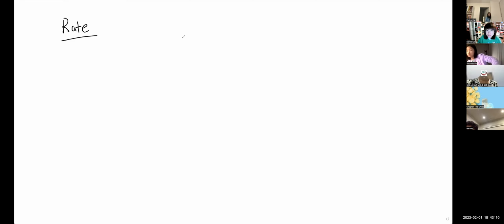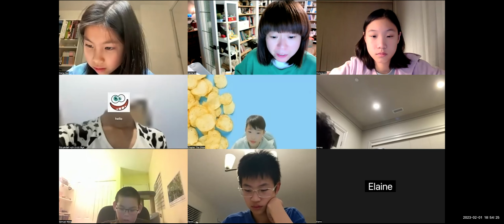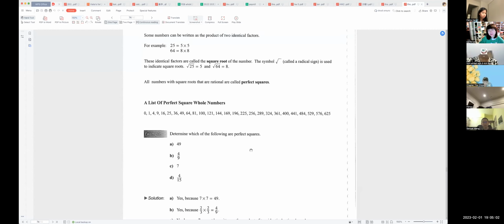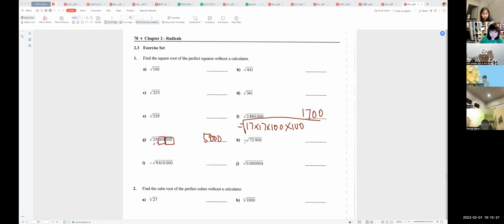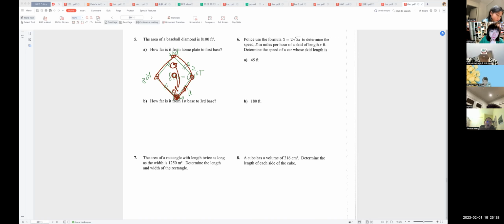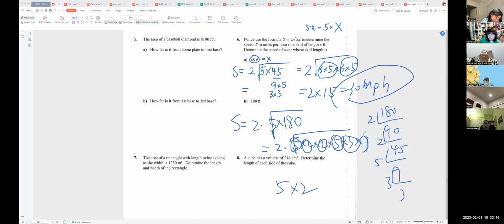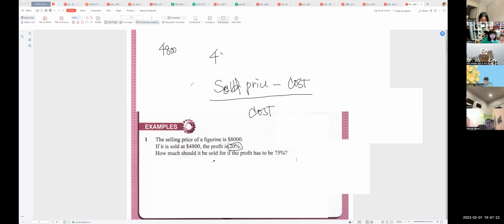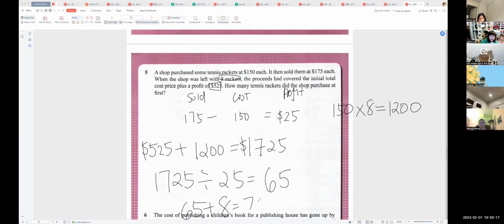2.1 wed 6:30-8:00